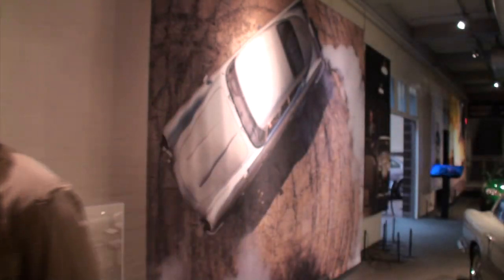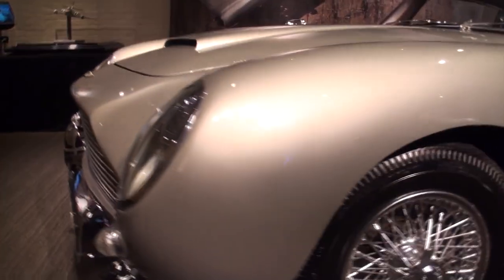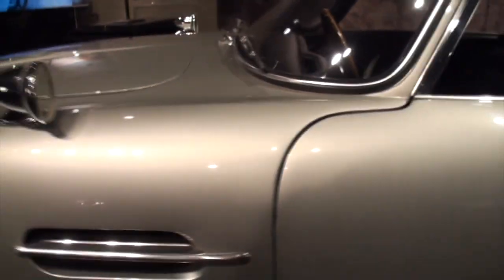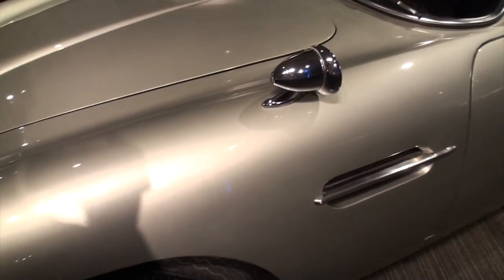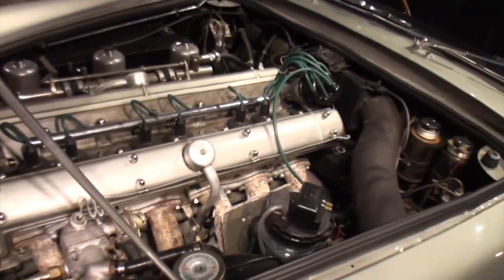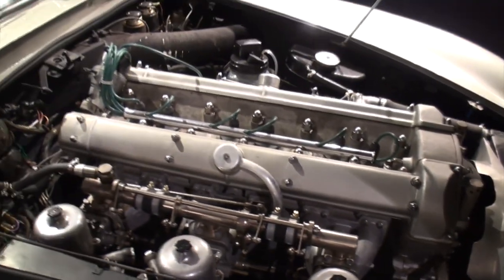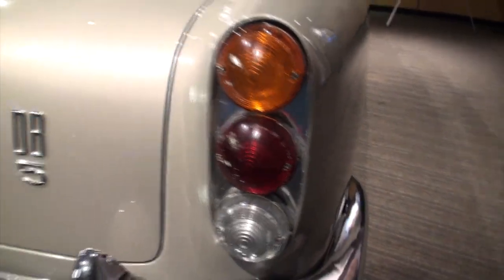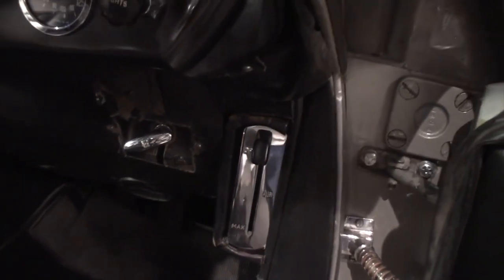1964 Aston Martin DB5 - REAL JAMES BOND 007 MOVIE CAR ! on My Car Story with Lou Costabile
On "My Car Story" we're in Saratoga Springs NY on 5-4-23.

We're looking at a 1964 Aston Martin DB5 that is a REAL JAMES BOND 007 movie car. The car is equipped with a straight 6 cylinder engine.

The car's part of the “Bond in Motion” official Collection of Original James Bond 007 Vehicles exhibit at the Saratoga Automobile Museum. You can see the exhibit though the end of 2023. Zach Skowronek with the Museum takes me around the exhibit, and we get some “special access” to seeing the cars and other equipment from the movies in an up close view.

The Saratoga Automotive Museum has cars, educational events on cars, and 120 events a year!

If you’re interested in attending a car show at the Saratoga Automotive Museum or seeing the Museum here is the link to the museum

If you come to the Muscle Car Show on 6/3/23 and register your car, a portion of the registration fee goes to charity to help local charities in need. That’s through Charity Motor Club